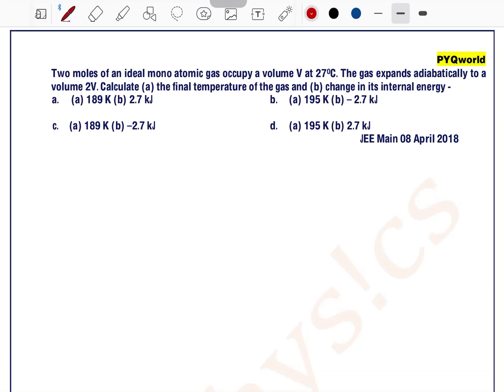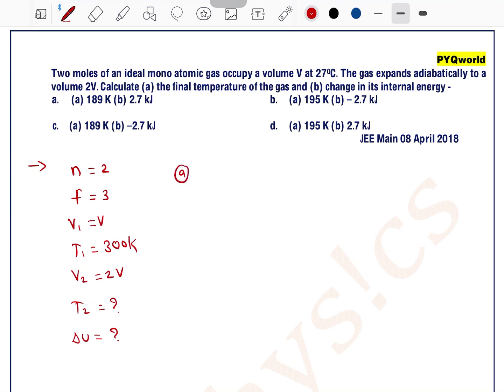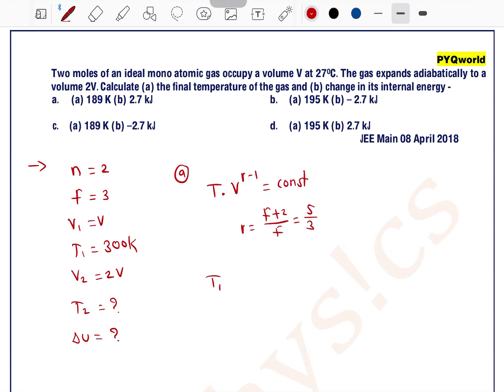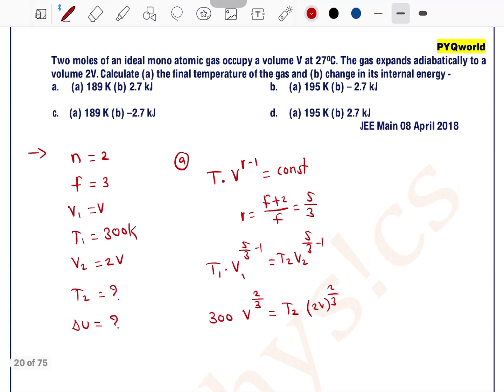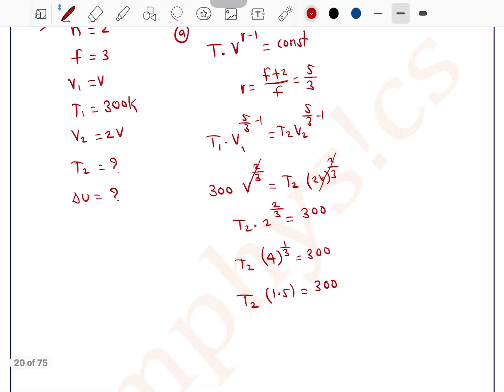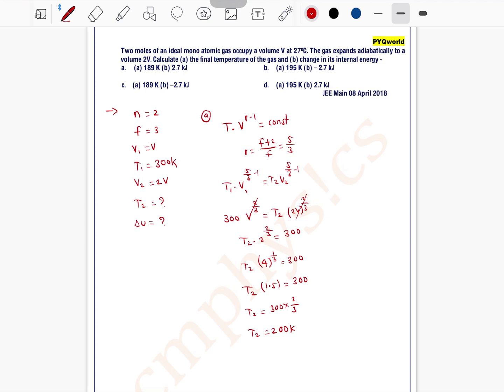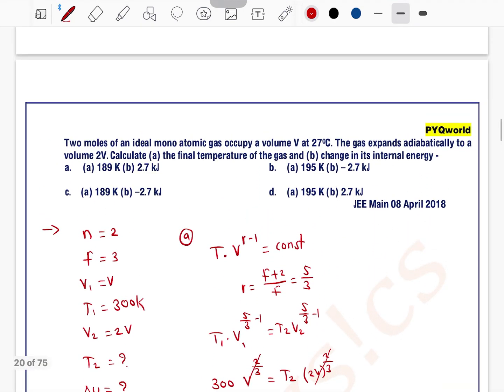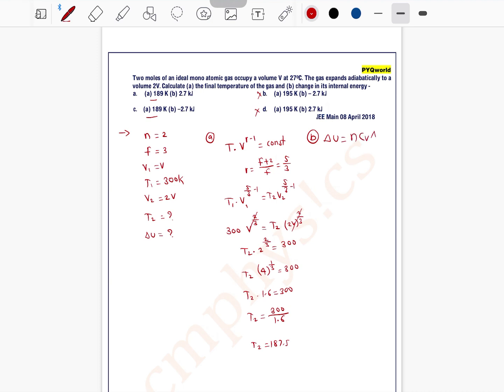Two moles of an ideal mono atomic gas occupy a volume V at 270C. The gas expands adiabatically to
Q 19. Two moles of an ideal mono atomic gas occupy a volume V at 270C. The gas expands adiabatically to a volume 2V. Calculate (a) the final temperature of the gas and (b) change in its internal energy -
 a.  (a) 189 K (b) 2.7 kJ b. (a) 195 K (b) – 2.7 kJ

 c. (a) 189 K (b) –2.7 kJ d. (a) 195 K (b) 2.7 kJ
 JEE Main 08 April 2018